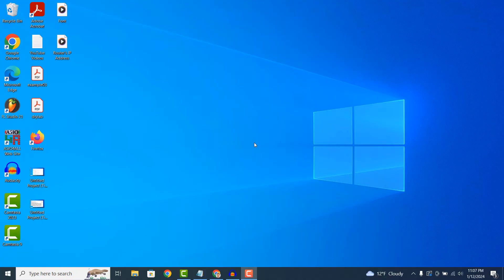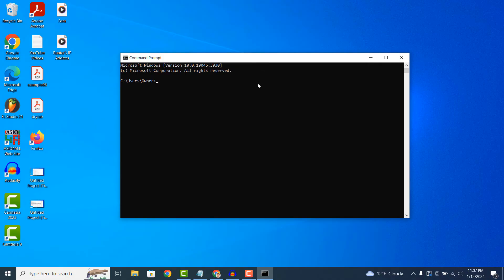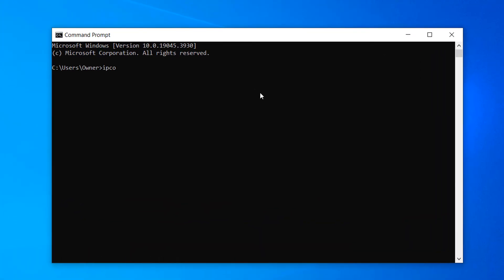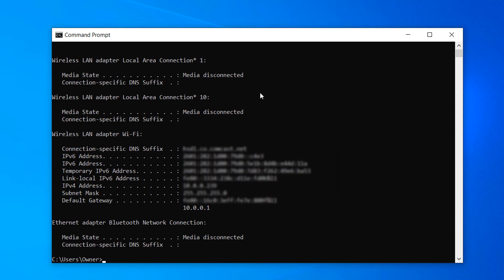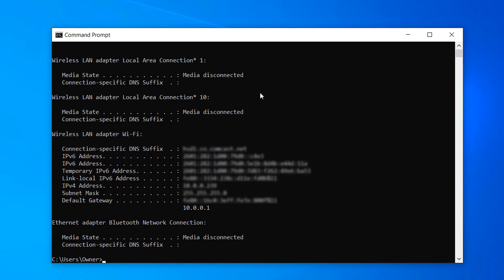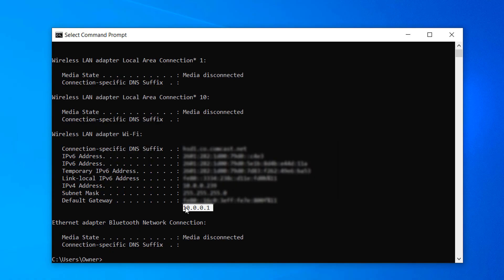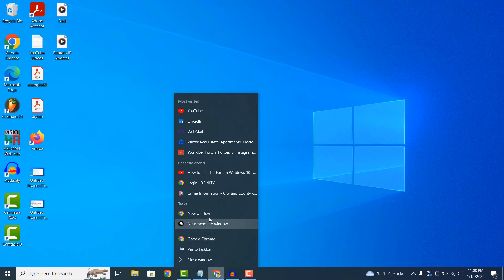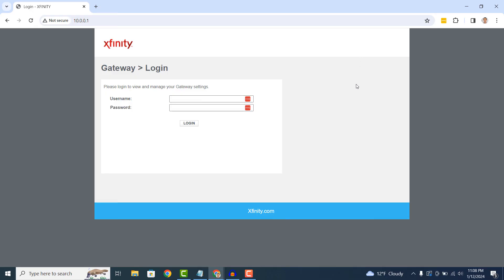How to Find Your Router's IP Address in Windows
In today’s tutorial, I’m going to show you how to find your router’s IP address.

1. Go into the Windows start bar, and type in “Command Prompt” and open up the Command Prompt application.
2. Now type in the following command “ipconfig”, this command will show you all current TCP/IP network configuration values.
3. Now hit the enter key on your keyboard.
4. IP configuration values will now be displayed.
5. Your router’s IP address is located next to the “Default Gateway” field. You can copy the IP address by highlighting the IP address with your mouse by holding down the left clicker, and then holding down the ctrl + C keys on your keyboard.
6. Now if we open up Google Chrome and paste in the IP address, and hit enter, we’ll be taken to the login page for my router.

And it’s as easy as that, obtaining your router’s IP address is a simple task to perform.

*What is a router's IP address?*
A router's IP address is the numerical label assigned to it on a network. It serves as a unique identifier that allows devices on the network to communicate with the router and each other. There are two primary types of IP addresses associated with a router:

*LAN IP Address:*
The local area network (LAN) IP address is used within a private network. It is assigned to the router's internal interface that connects to the local devices in your home or office. Commonly, routers use IP addresses in the range of 192.168.x.x or 10.x.x.x for their LAN IP addresses.

*WAN IP Address:*
The wide area network (WAN) IP address is assigned to the router's external interface, which connects to the internet service provider (ISP). This address is visible on the internet and is used for communication between your local network and the broader internet. WAN IP addresses can be dynamic or static, depending on the type of internet connection.